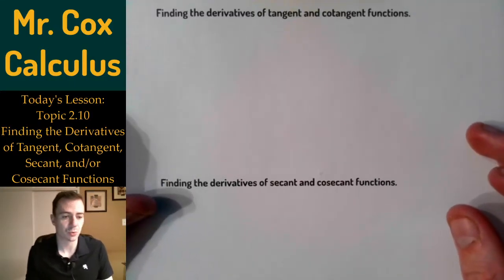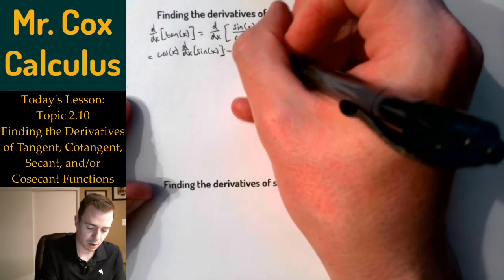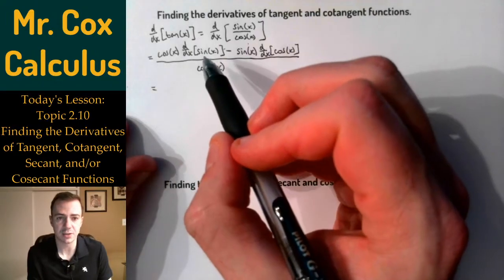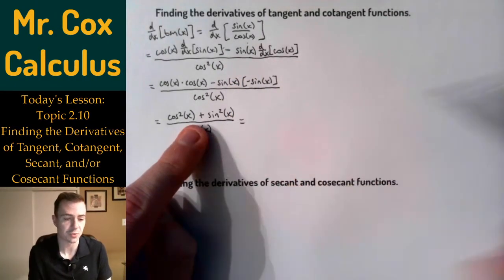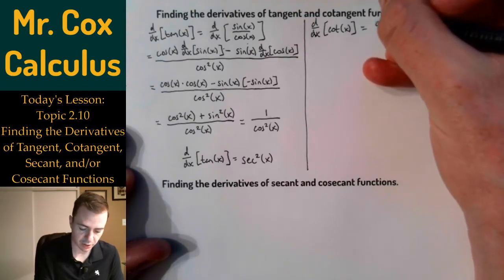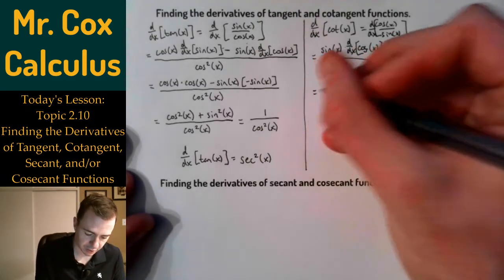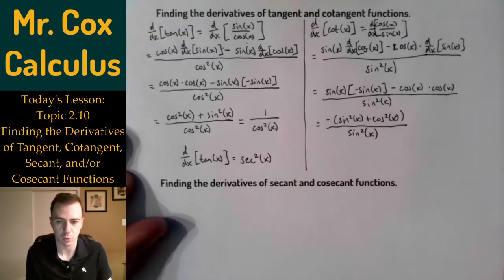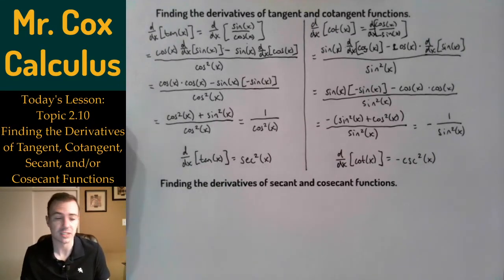Topic 2.10: Finding the derivatives of tangent and cotangent functions